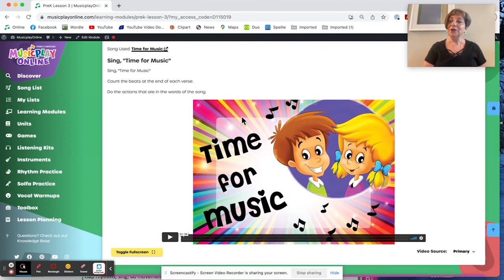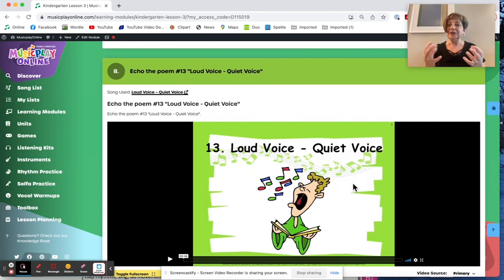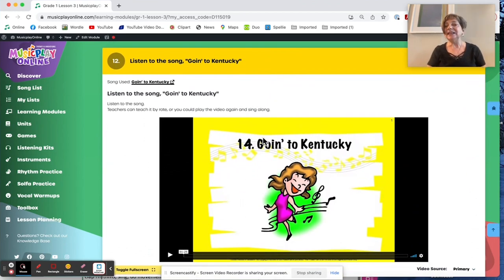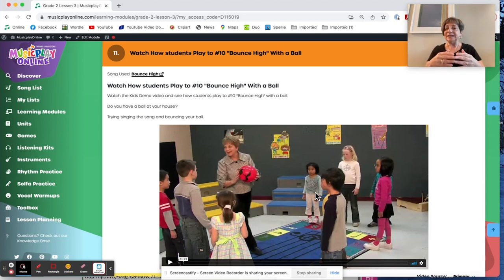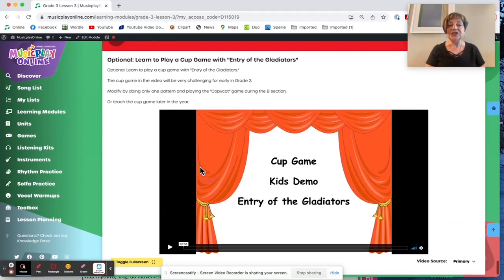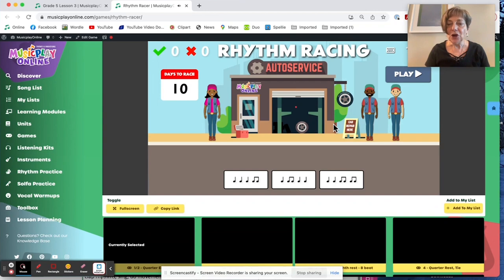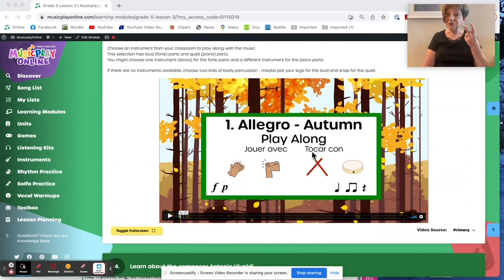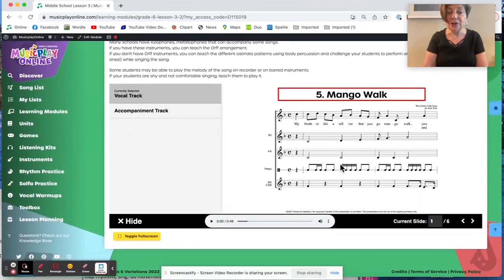Ready, Set, Plan! - September Week 3 - Lesson 3 - All Grades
Denise Gagne walks through September Week 3 Lessons.

If you are looking for a specific grade, check out the timestamps:
0:00 - PreK
3:38 - Kindergarten
7:49 - Grade 1
11:55 - Grade 2
17:09 - Grade 3
21:28 - Grade 4
25:12 - Grade 5
32:05 - Middle  School